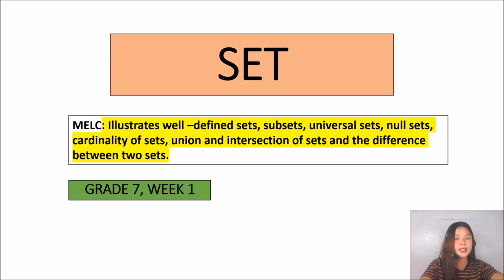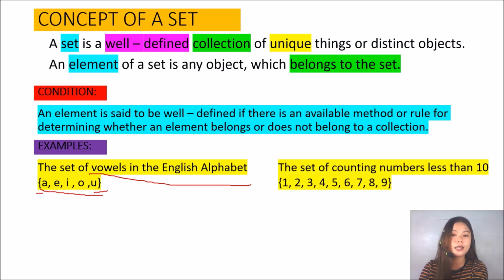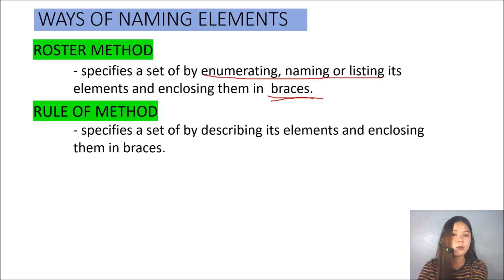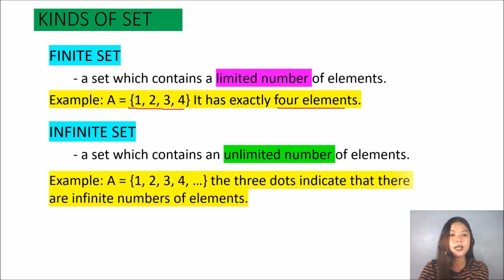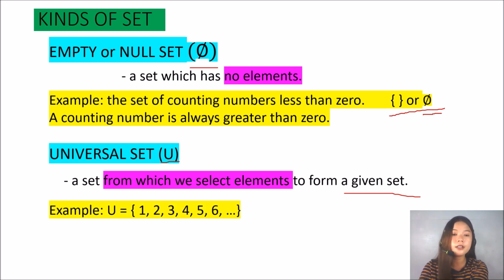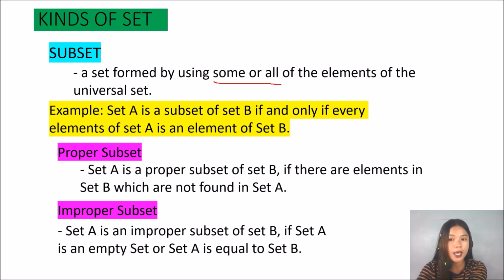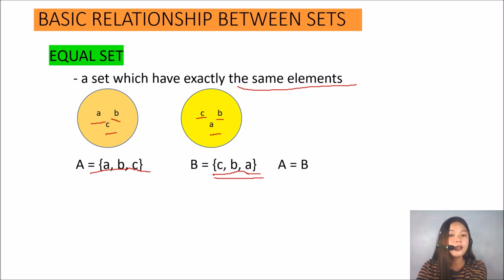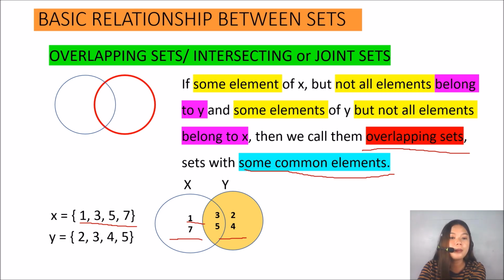SETS | GRADE 7 MATH LESSON| 1ST QUARTER|WELL - DEFINED & NOT WELL- DEFINED SETS | SIMPLIFIED MATH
SETS
EQUAL SET, DISJOINT AND INTERSECTING/ OVERLAPPING SETS
FINITE SETS
INFINITE SETS
SUBSETS
PROPER SUBSETS
IMPROPER SUBSETS
UNIVERSAL SETS
NULL OR EMPTY SETS
WELL- DEFINED SETS
NOT WELL- DEFINED SETS
ROSTER METHOD
RULE OF METHOD
MATHEMATICS
SIMPLIFIED MATH
Illustrates well –defined sets, subsets, universal sets, null sets, cardinality of sets, union and intersection of sets and the difference between two sets.